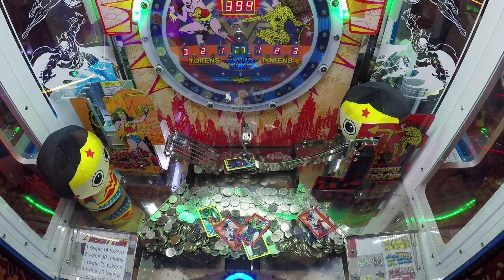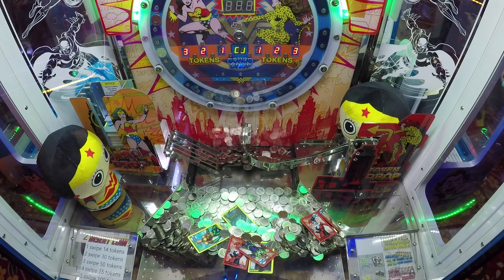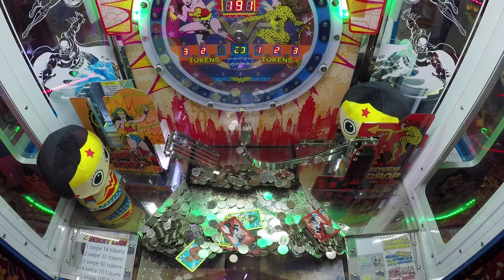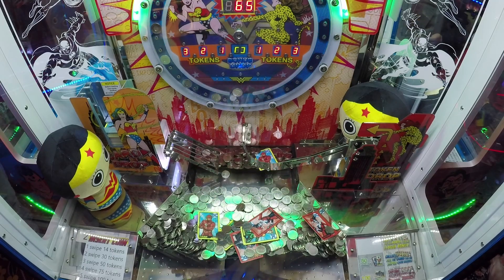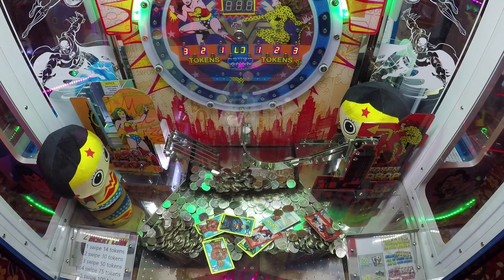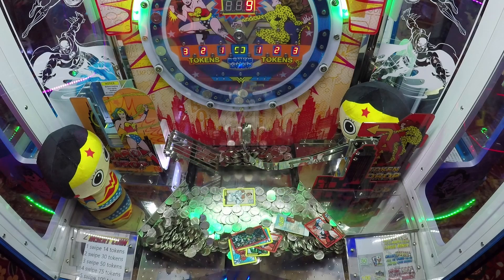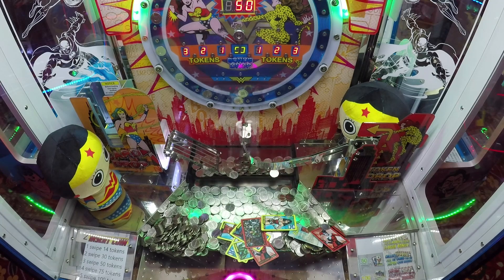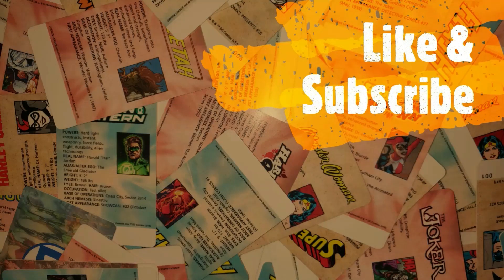The QUEST for AQUAMAN (DC Comics Ep 16)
As promised we are back at the DC Comics Coin Pusher to try and win that Aquaman you saw in the previous video. What a quest this will turn out to be, definitely NOT a short video. But will it have an EPIC ending, or will it be an EPIC FAIL?

Video recorded using a GoPro Hero 5 Black